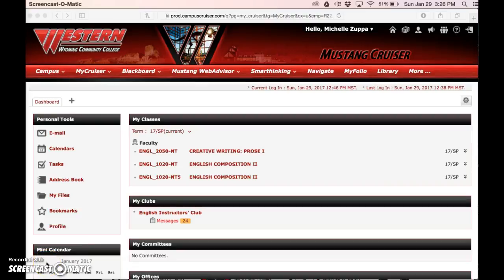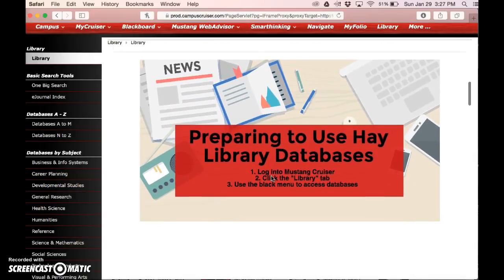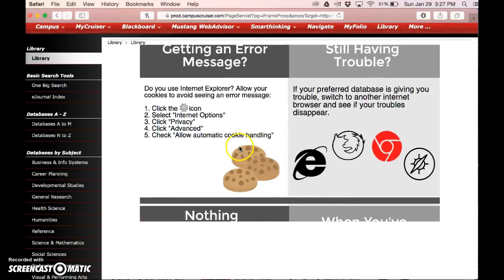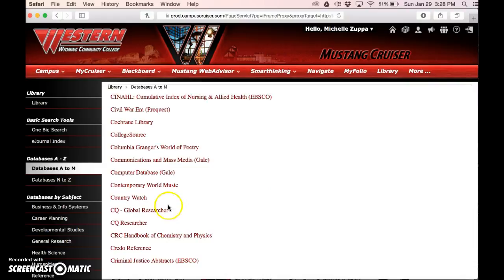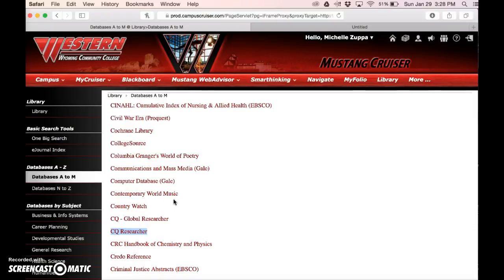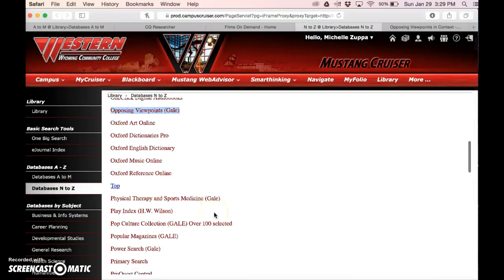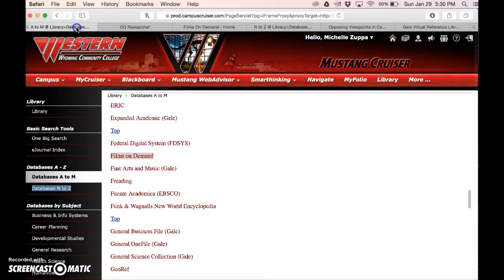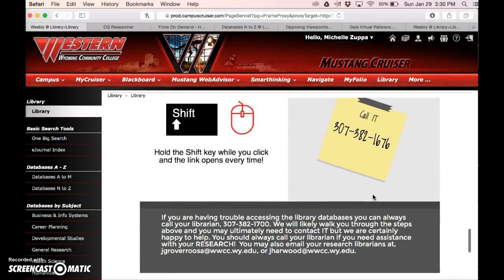Hay Library Overview